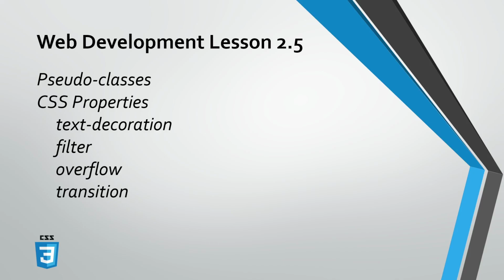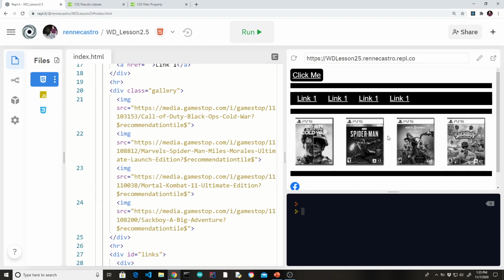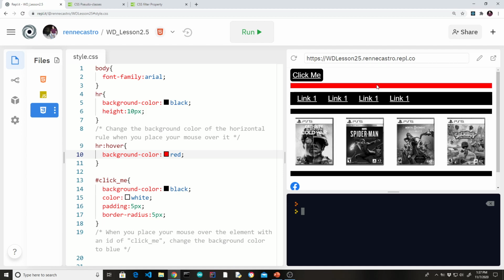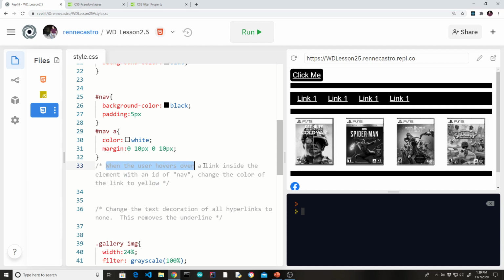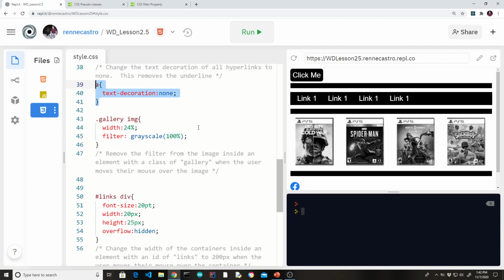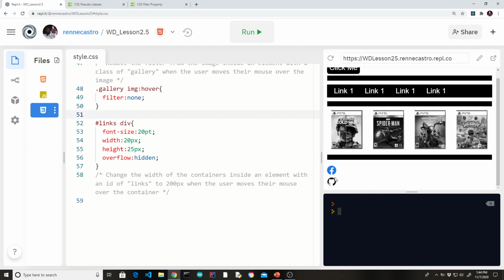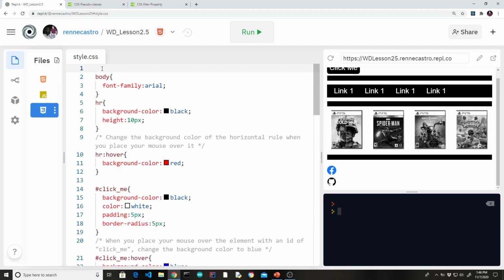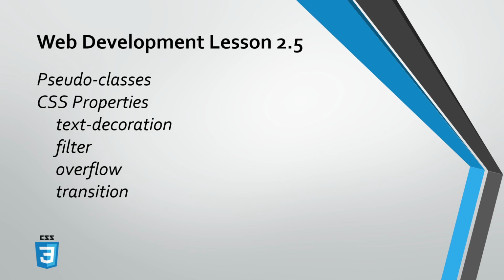WD Lesson2 5